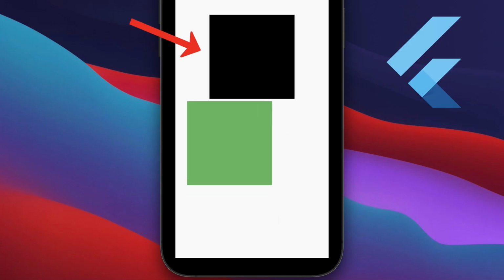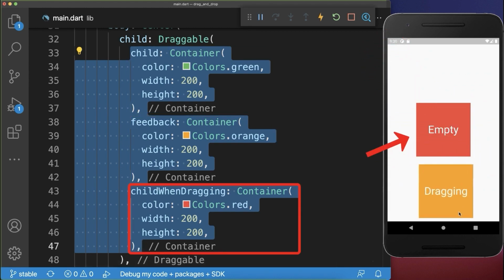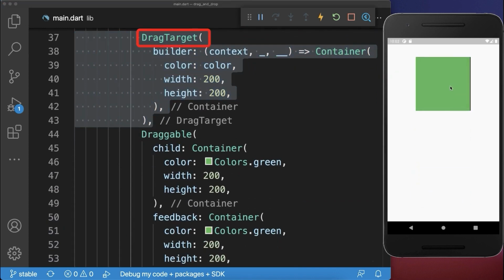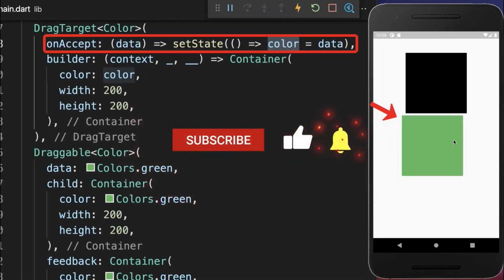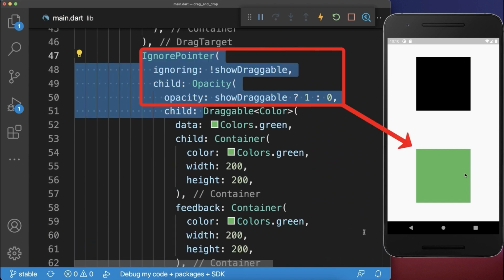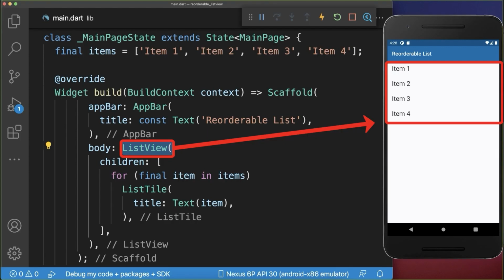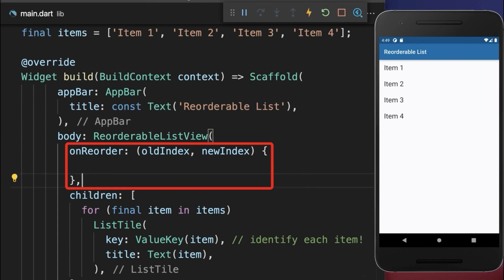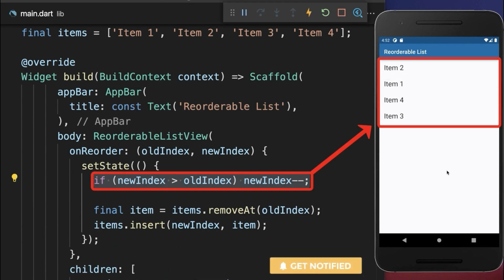Flutter Drag and Drop (ListView, ReorderableListView)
How to drag and drop widgets inside a ListView in Flutter or drag and drop widgets using Draggable and DragTarget in Flutter.

TIMELINE
0:00 Drag and Drop Widgets
1:16 Reorderable ListView